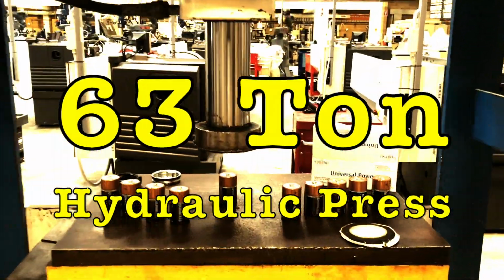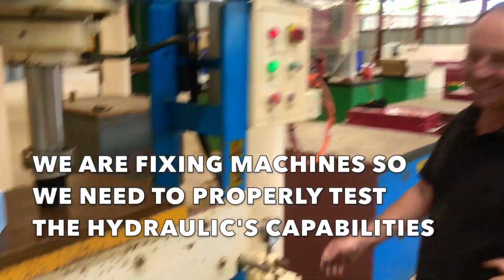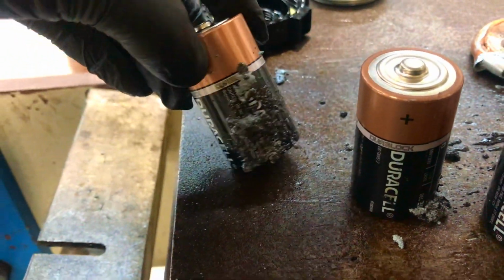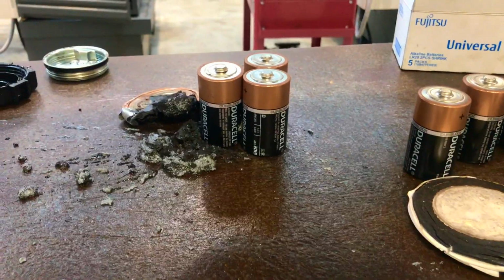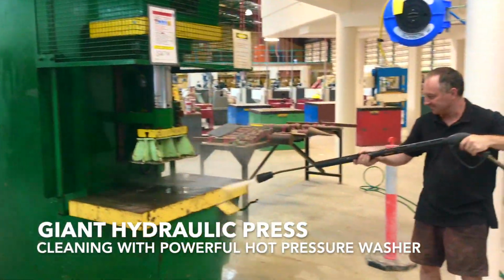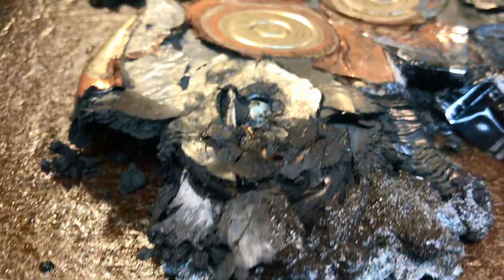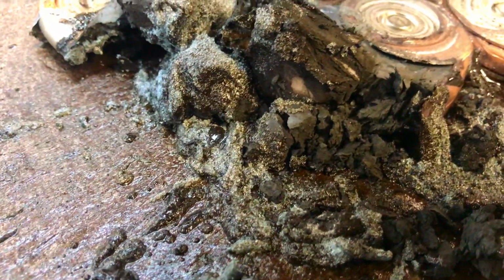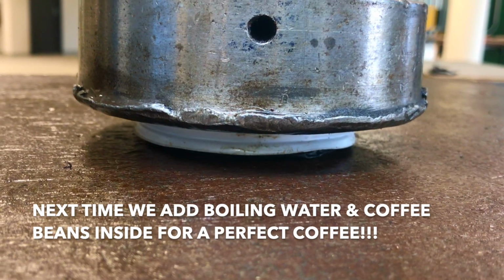63 Ton Hydraulic Press vs Duracell Batteries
So much POWEEEEEEEEERRRR ohhh yeeeaaahhh!